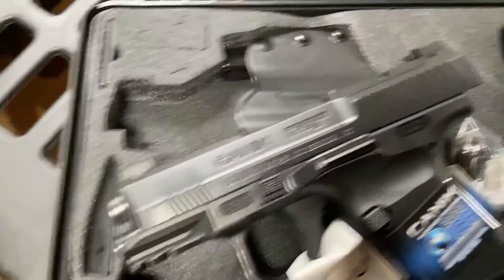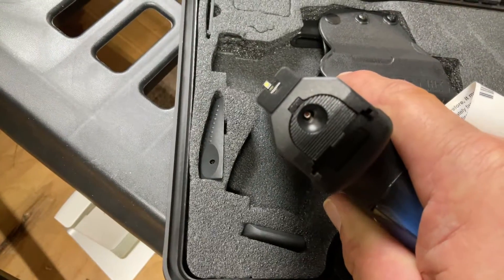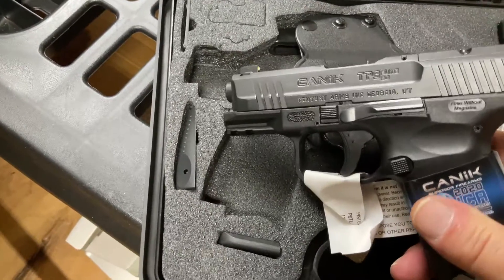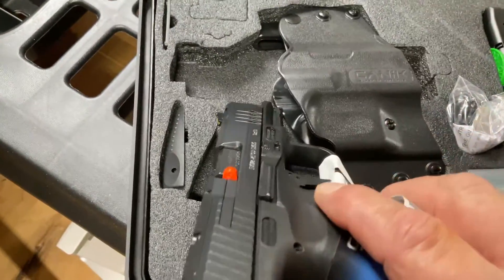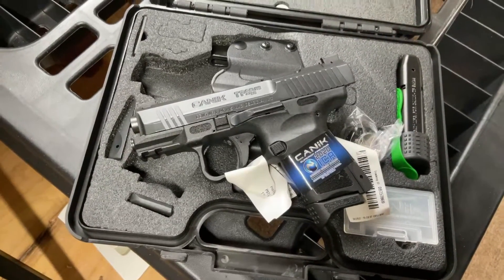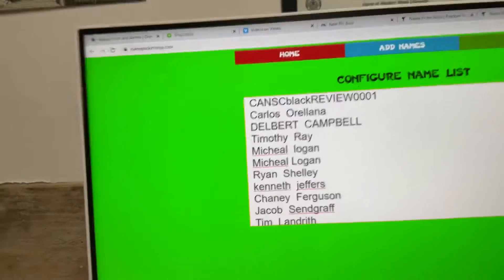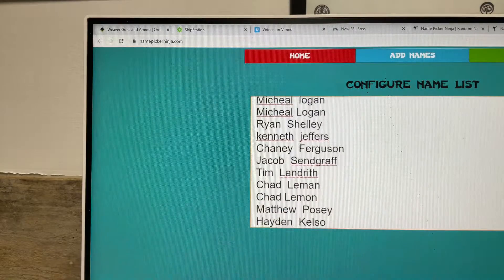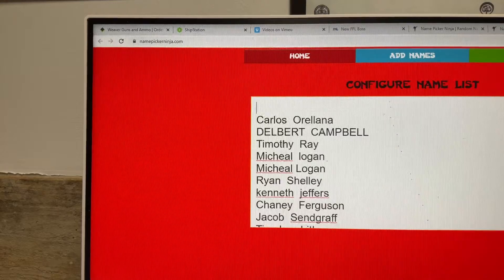Canik SC blackout Product Webinar